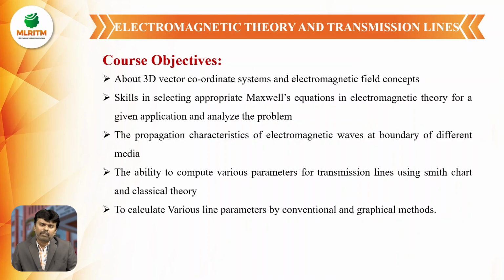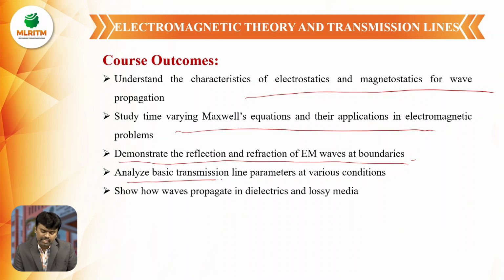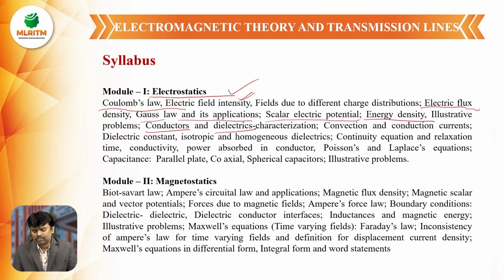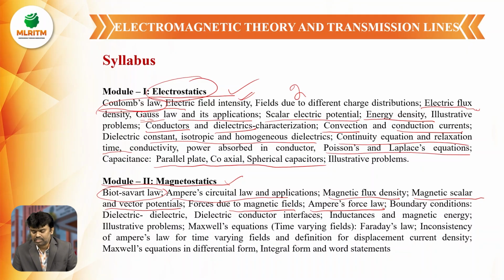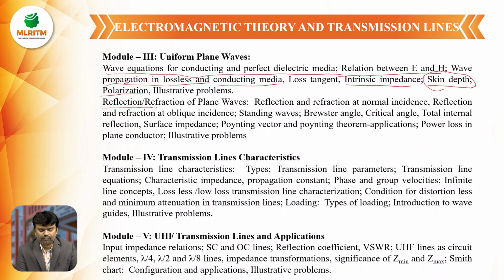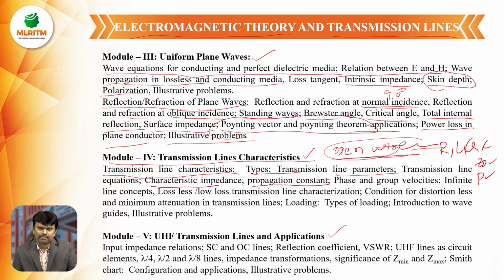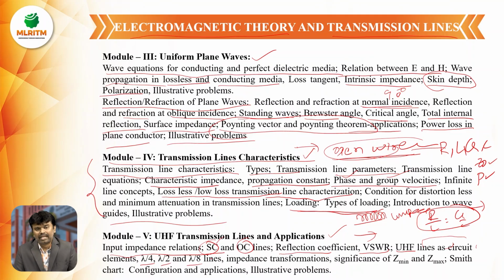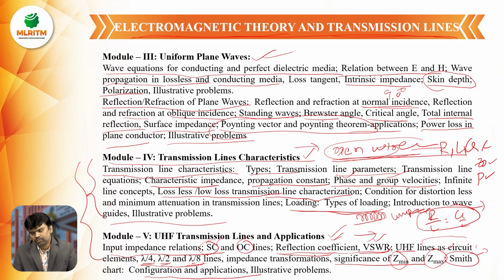INTRODUCTION TO ELECTROMAGNETIC THEORY AND TRANSMISSION LINES | BY DR. I. ADUM BABU || MLRITM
Telangana, India.

📡 **Introduction to Electromagnetic Theory and Transmission Lines | Electromagnetic Theory**

🚀 In this video, we explore **Electromagnetic Theory** and **Transmission Lines**, two fundamental topics in Electronics and Communication Engineering that explain how electromagnetic waves are generated, propagated, and transmitted efficiently over communication media.

💡 Learn the fundamentals of electromagnetic fields, Maxwell's equations, wave propagation, transmission line concepts, characteristics, parameters, and practical applications. This introductory lecture provides a strong foundation for understanding modern communication systems, microwave engineering, and RF technologies.

🎯 This lecture is ideal for:
📡 Communication Systems Learners
💻 Engineering Students

🌍 Applications of Electromagnetic Theory and Transmission Lines:
📡 Wireless Communication Systems
📶 Mobile and Cellular Networks
🛰️ Satellite Communication
📺 Television and Broadcasting Systems
📡 RF and Microwave Engineering
🌐 Optical Fiber and High-Speed Communication Networks
⚙️ Antenna Design and Radar Systems

📈 A strong understanding of electromagnetic theory and transmission lines helps you master wave propagation, signal transmission, RF engineering, and advanced communication system design.

👍 If you find this video helpful:
📤 Share with fellow students and electronics enthusiasts